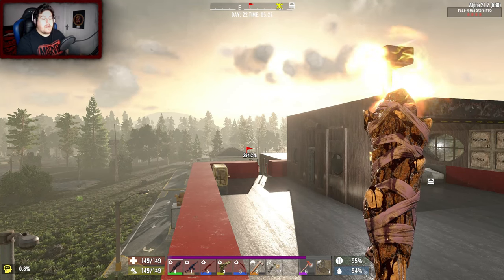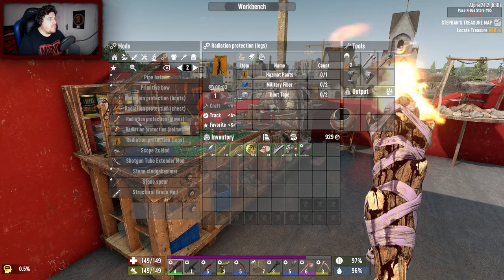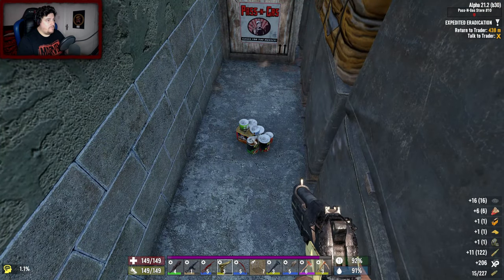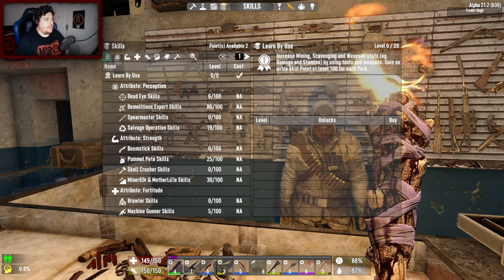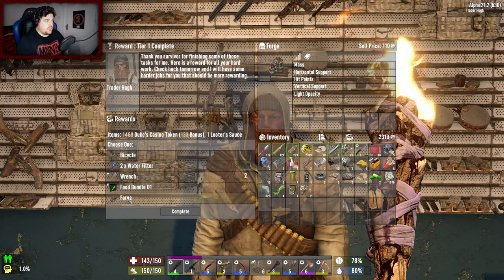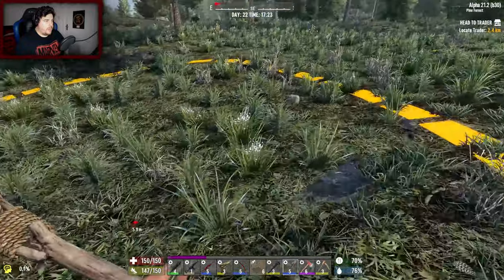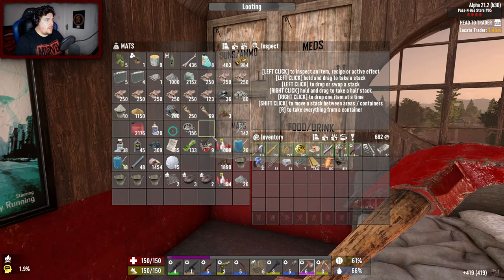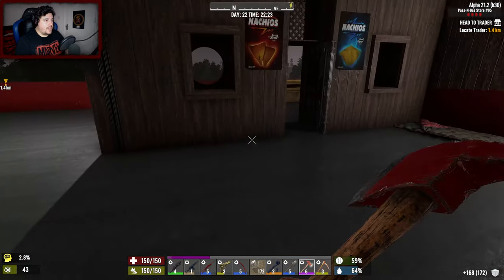STEPPING INTO THE UNKNOWN! in (28 ALPHAS LATER) l 7 days to die l part 22 l A21